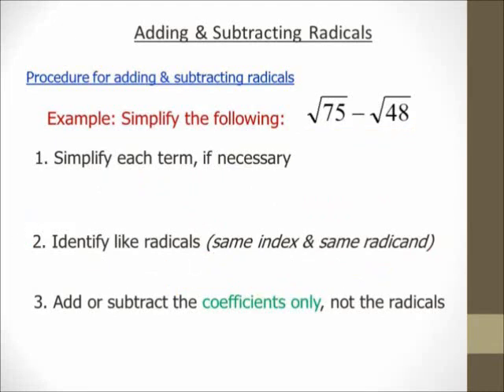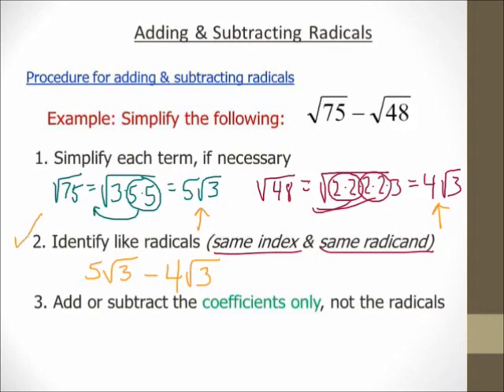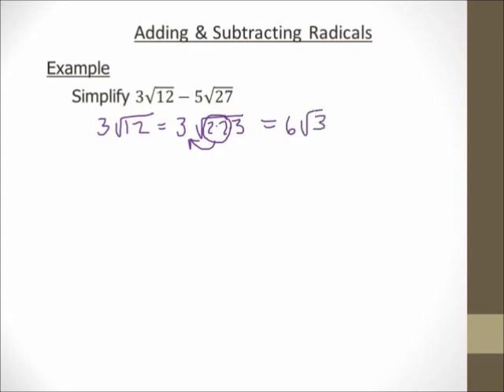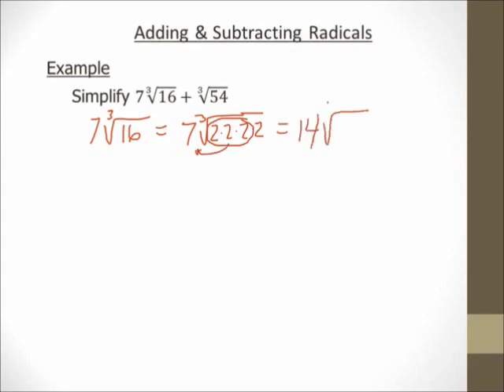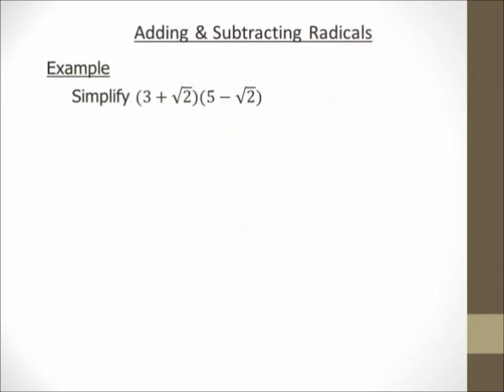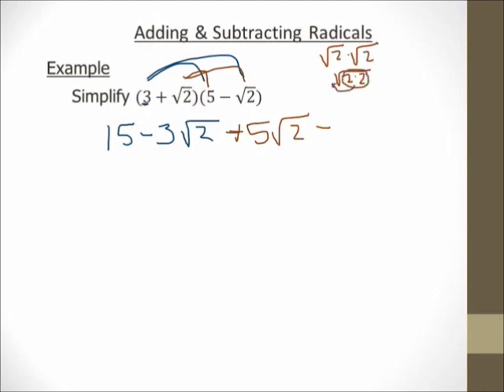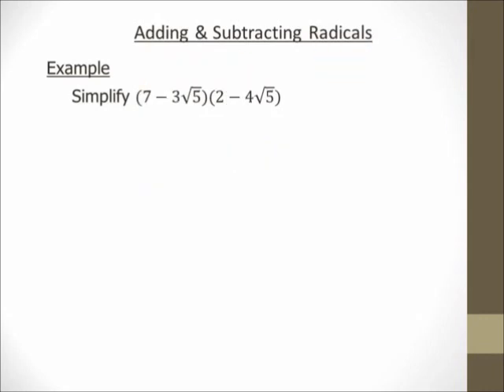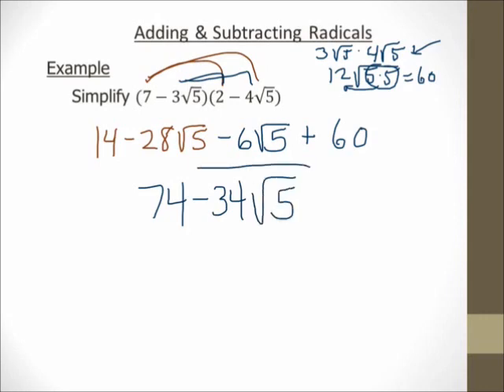Add & Subtract Radicals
Notes and Examples for adding and subtracting radicals